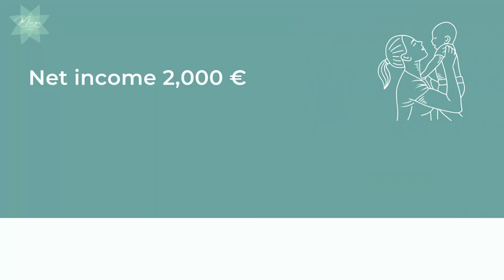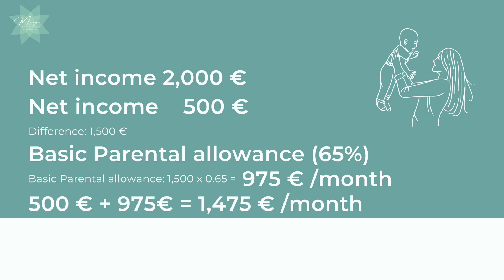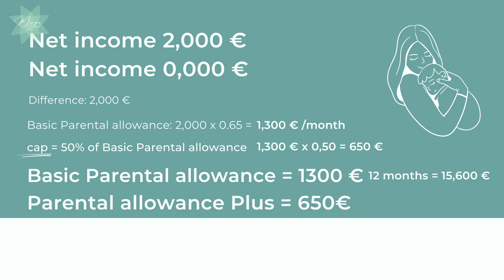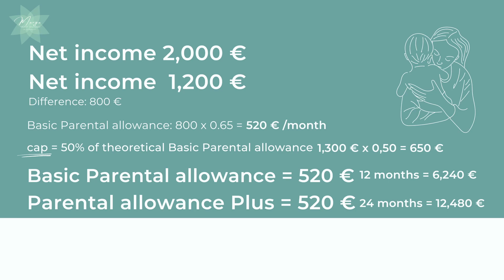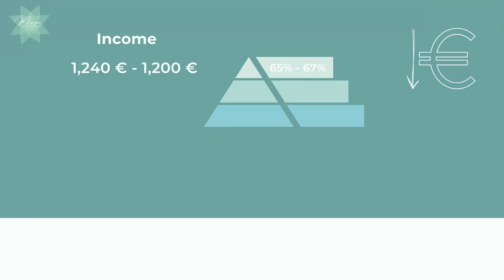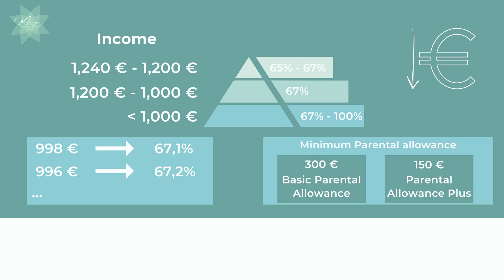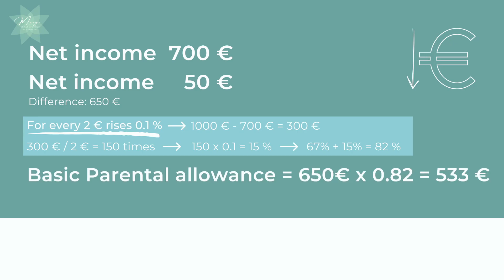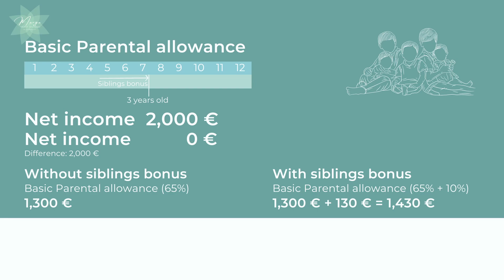How to calculate your Elterngeld / Calculate your Parental Allowance in Germany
Calculate Elterngeld can be a daunting task, with various factors and some calculations involved. I am here to empower you with information, so you take the best option for you and your family!

00:12 Intro
00:24 Disclaimer Maternity pay vs. Parental allowance
00:58 Elterngeld
01:38 Disclaimer - rules apply to children/parents depending on the child's birth date
01:51 Important questions for Elterngeld calculation
02:45 No income before or the same income before and after birth
03:20 Basiselterngeld / Basic Parental allowance
03:54 Disclaimer - Net income
03:58 Example 1 Basic Parental allowance
04:24 Example 2 Basic Parental allowance
05:42 Parental Allowance Plus and Partnership bonus calculation
06:33 Example Parental Allowance Plus (cap introduction)
07:34 Big advantage of Parental Allowance Plus
07:56 Example 1 Parental Allowance Plus with income after birth
09:33 Example 2 Parental Allowance Plus with income after birth
10:45 Elterngeld / Parental allowance for low income earners
12:35 Example low income earners
13:07 Mehrlingszuschlag / Multiples bonus
13:51 Geschwisterbonus / Sibligs bonus (also for adopted children)
15:03 Example Basic Parental Allowance with Geschwisterbonus / Sibligs bonus
15:59 Online Elterngeld / Parental Allowance calculator
16:32 Can I change my mind about Elterngeld?
16:57 Further information and resources
17:20 Wrap up

Contacts for more information about Elterngeld / Parental allowance in Germany:
Call115: You can call 115, the service line offered by the Federal Ministry of Family Affairs, to get advice on the phone for topics as:
➡ The requirements for claiming Parental Allowance,
➡ Where to get the application form, or
➡ Which Parental Allowance Office is responsible for you.

Parental Allowance Office (depending on where your child's place of residence is): you can get more detailed information regarding your own personal situation from your Parental Allowance (Elterngeld) Office.

Music used on this video:
Youtube library